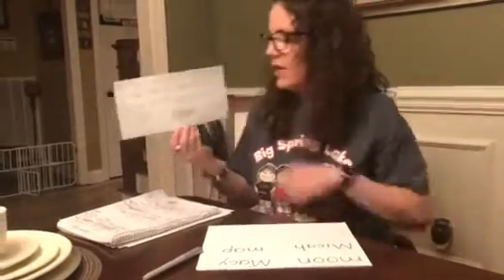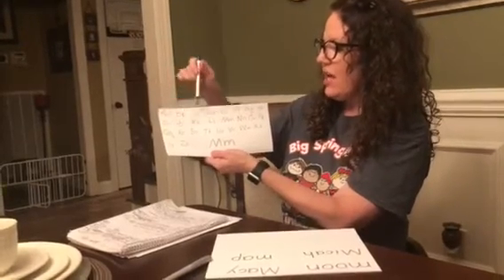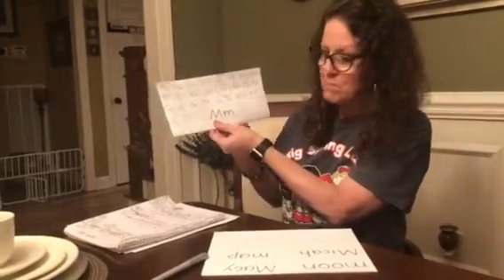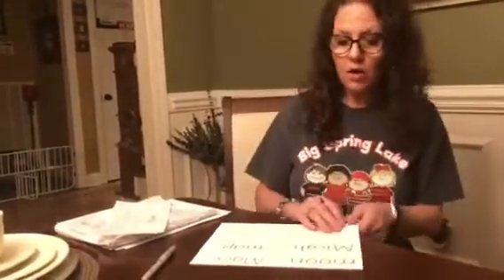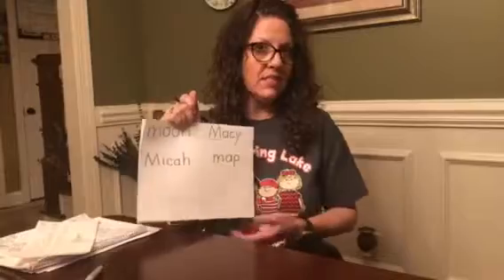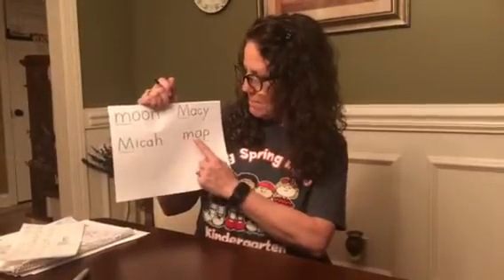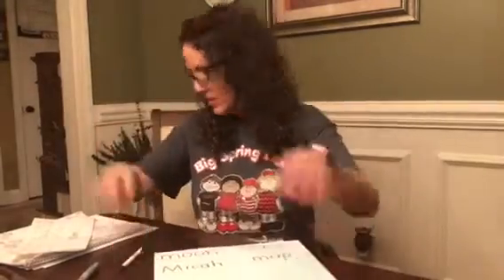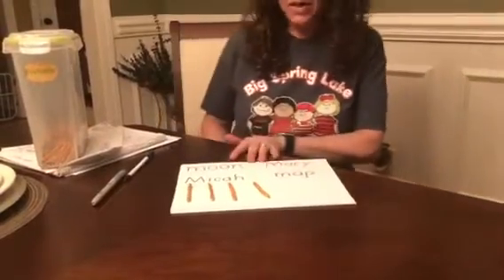October 25, 2020 Grammar